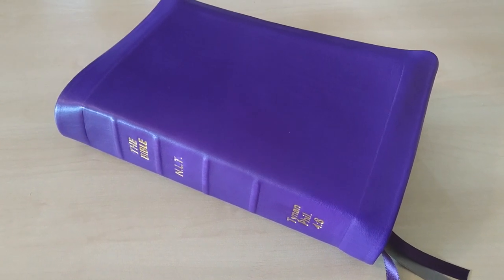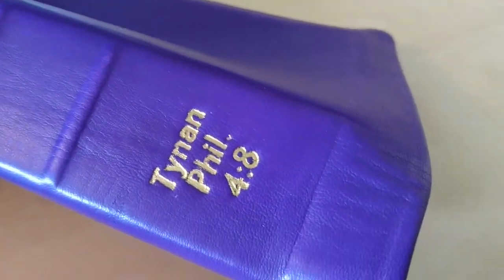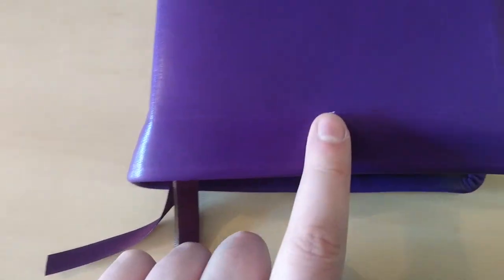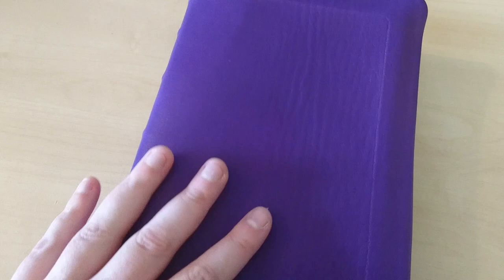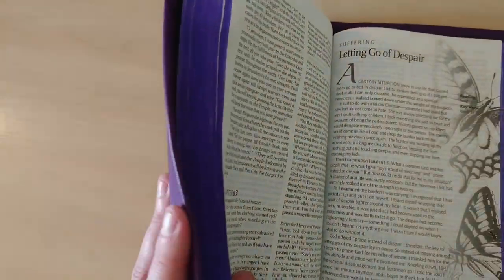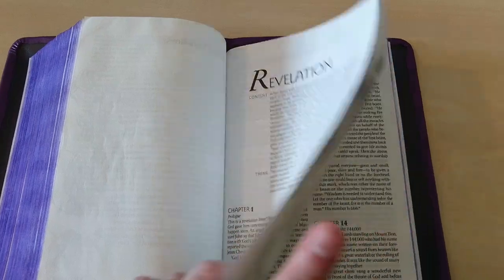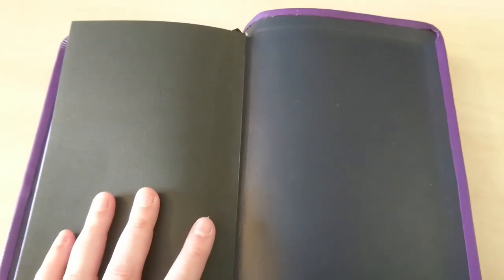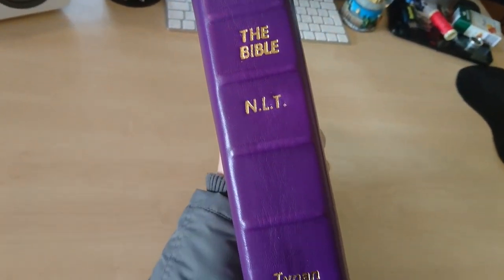TYNDALE NLT Daily Study Bible for Women Rebind in Purple Calfskin